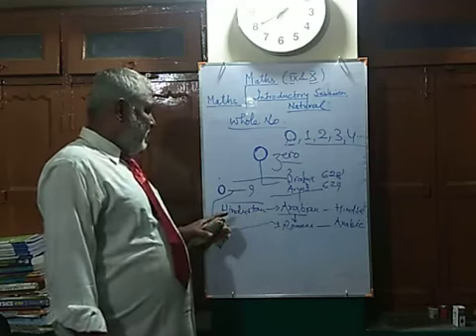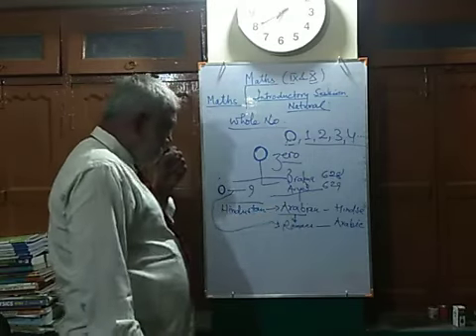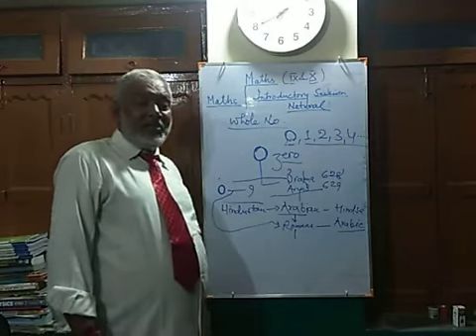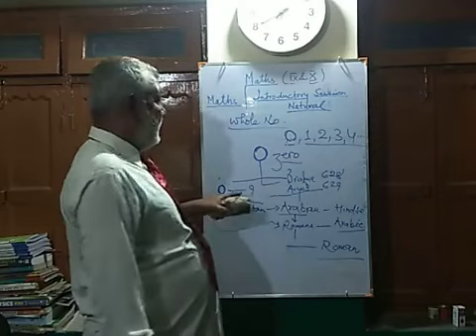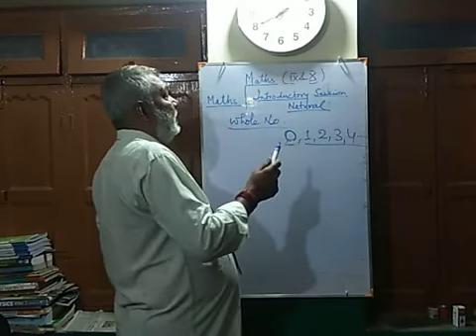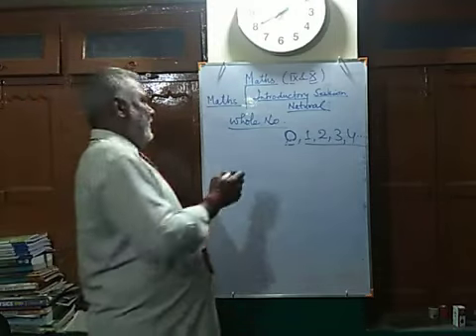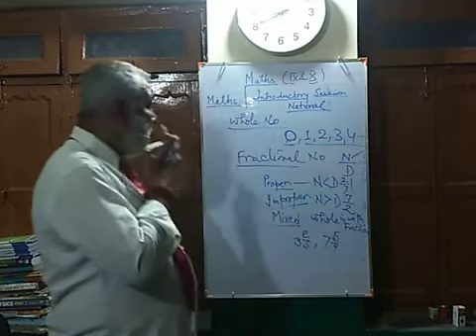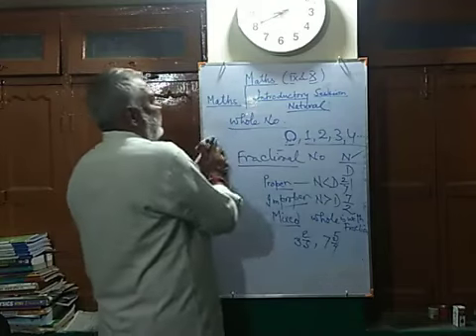Class 10 Maths Introduction 2